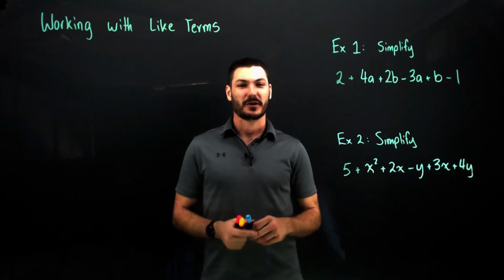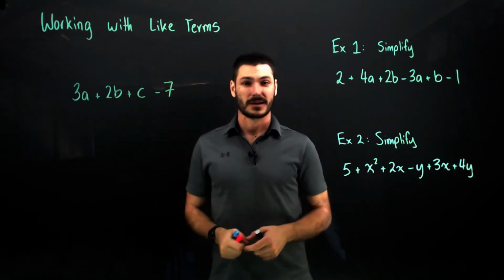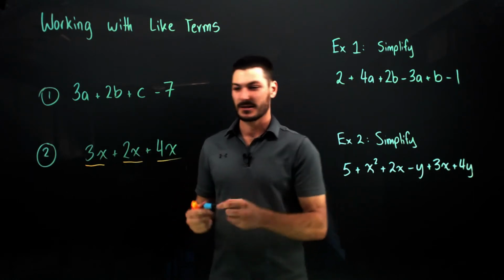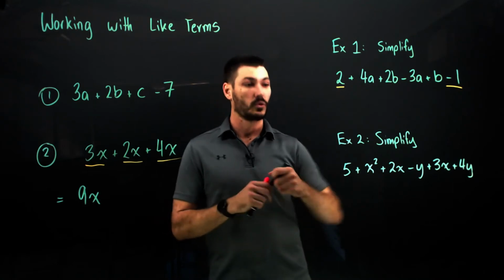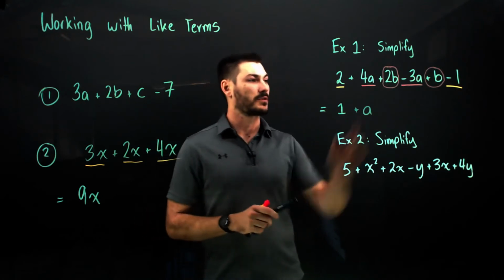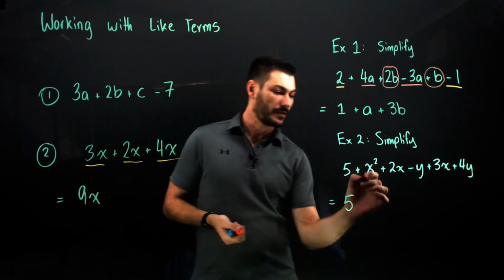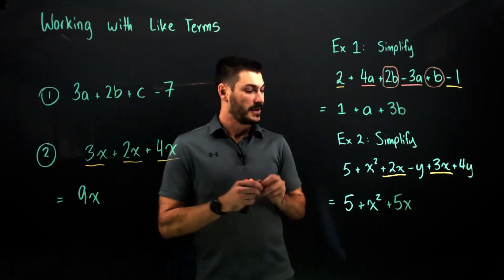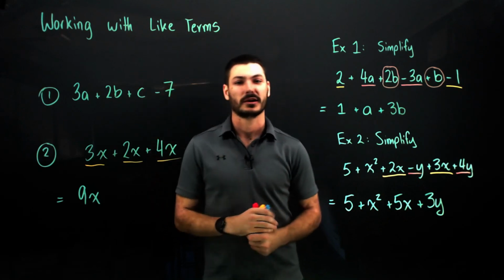How to collect like terms in algebra